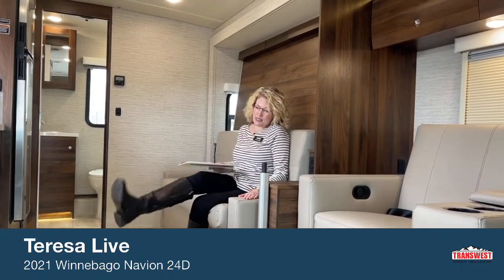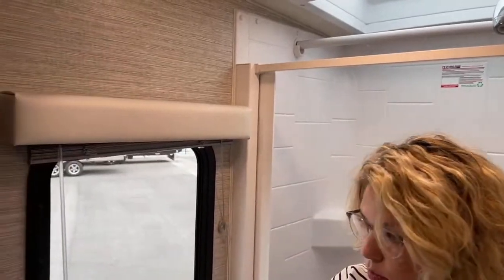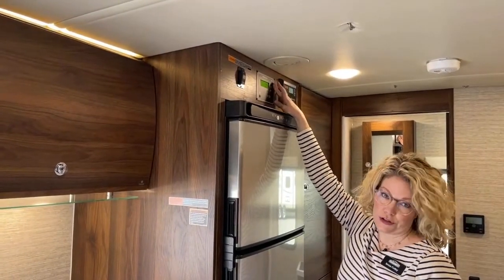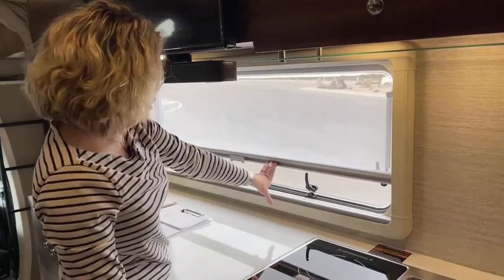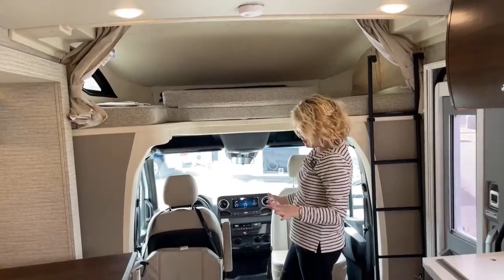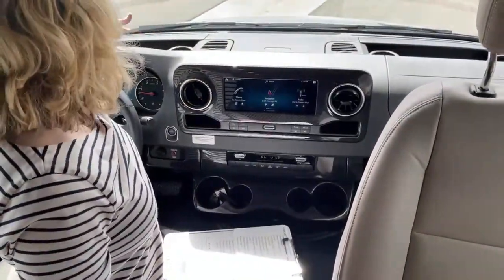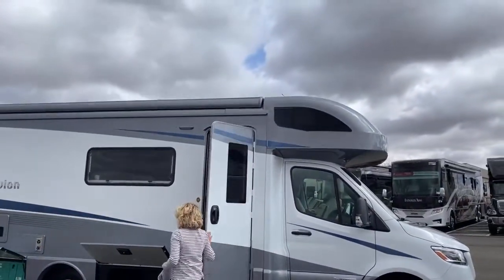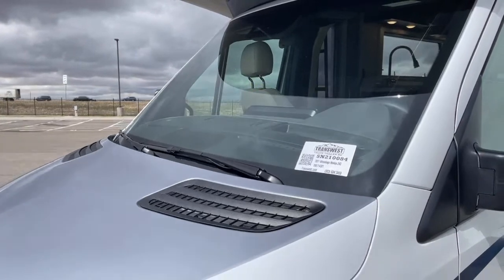2021 Winnebago Navion 24D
TeresaCralley shows us a 2021 Winnebago Navion 24D - 5N210084 Live at Transwest Truck Trailer RV